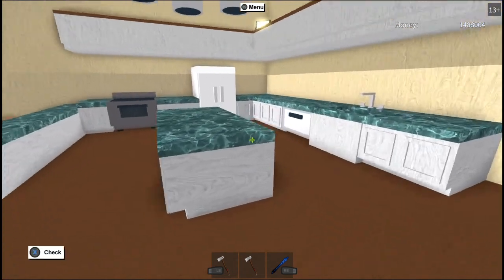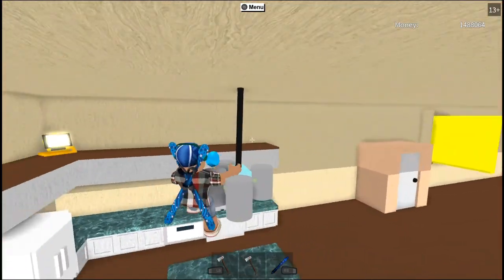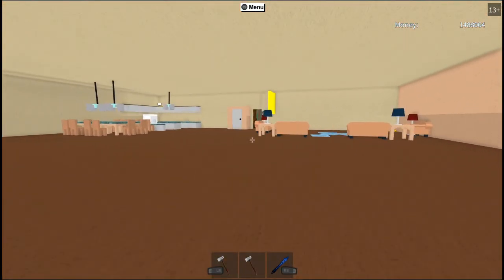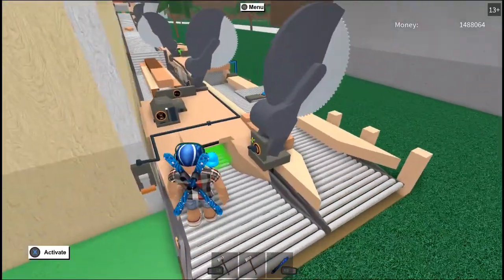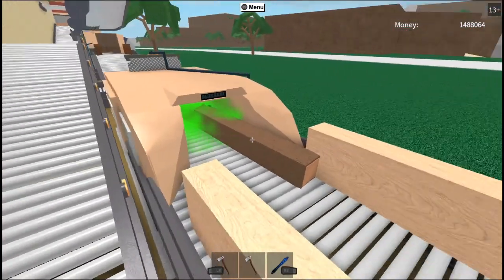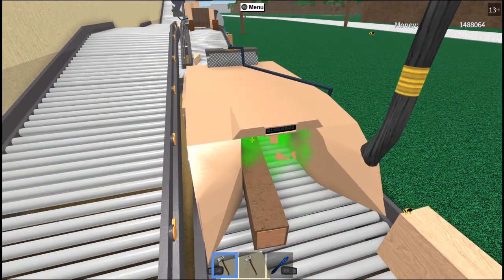Awesome base and update on my base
I was told there was an error on my previous video so I have remade the video. I will be deleting the previous one :( sorry... but hope you enjoy this video.